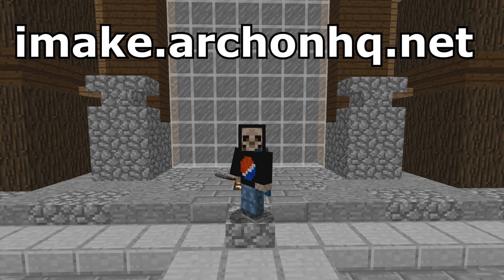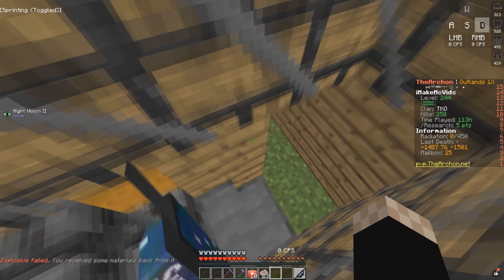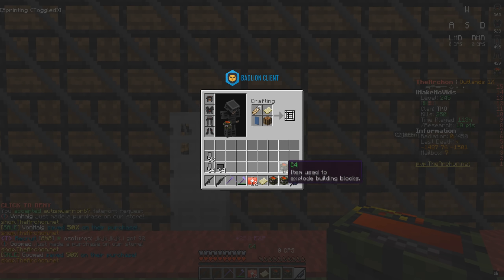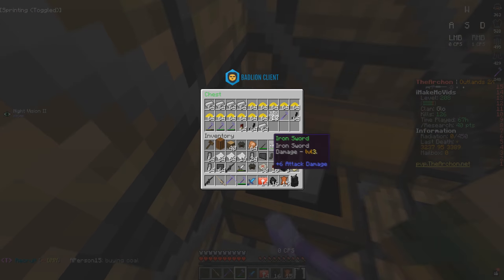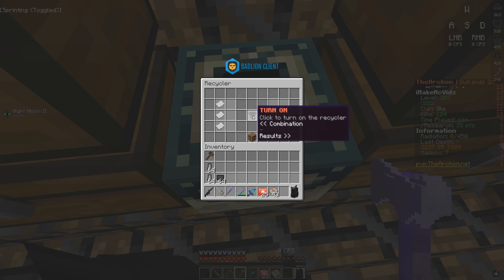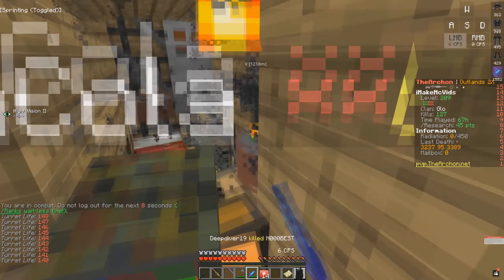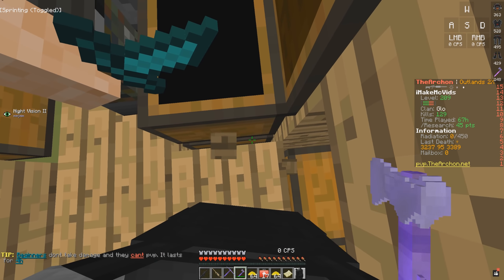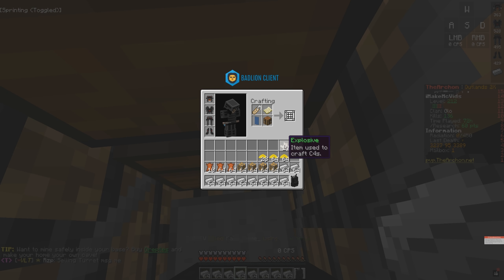FASTEST FARMING METHOD FOR C4 & RAIDING MULTIPLE BASES - Minecraft Rust #5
If you guys want a free RECRUIT rank use my codes
"IMAKEMCVIDS" or you can try
MAKELANDS (1x Server) MAKELANDS2X (2x Server)
Also make sure to join using my IP: imake.archonhq.net

Today I show you guys the fastest "farming method for c4"
or the best way to get materials to make c4 on minecraft outlands rust on the archon.